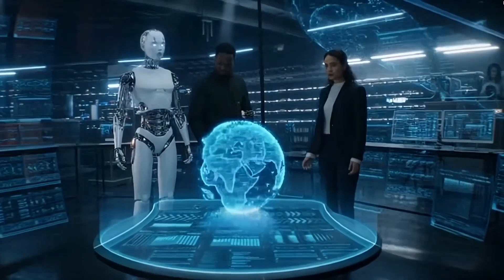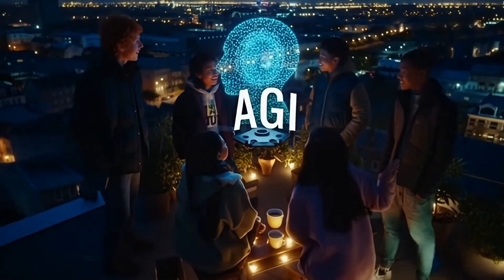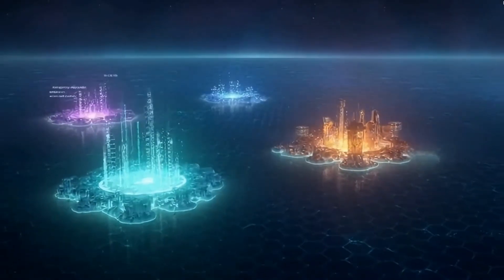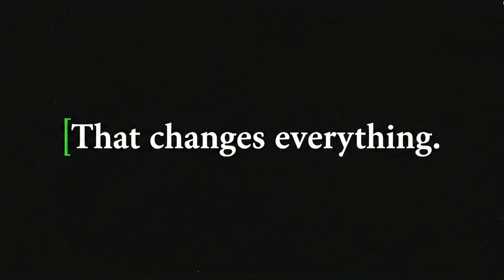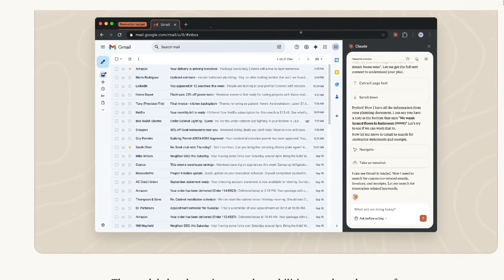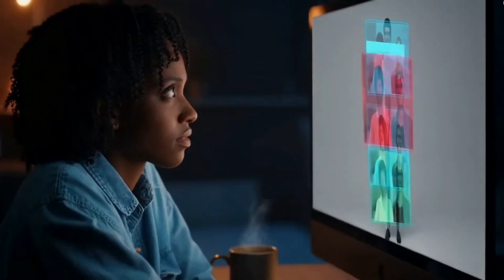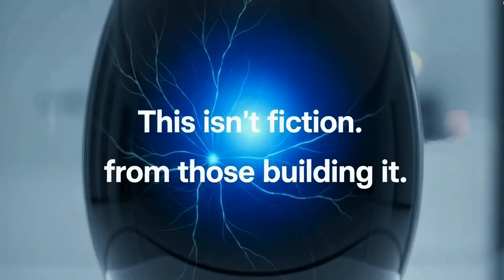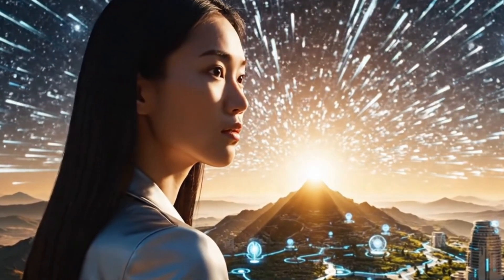What Happens After AGI Wakes Up?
AGI is no longer science fiction — it’s accelerating faster than anyone expected.
 In this video, we explore how Artificial General Intelligence could evolve from today’s AI tools in 2025 to fully autonomous, human-level systems by 2035.
From coding apps and solving complex problems to replacing entire job categories, AGI is predicted to be the most disruptive force in human history. But what happens when machines become smarter than us? Who stays in control — and who gets replaced?

🔍 Inside this video:
 • What is AGI and how it’s different from AI
 • 2025 vs 2035: how fast we’re advancing
 • Latest updates on GPT-5, Gemini 3, Claude 4.5 & Grok
 • Risks of superintelligence and the “control problem”
 • Who wins in the AGI era — and who gets left behind
⚠️ AGI might not wait for us to be ready — watch this before it’s too late.